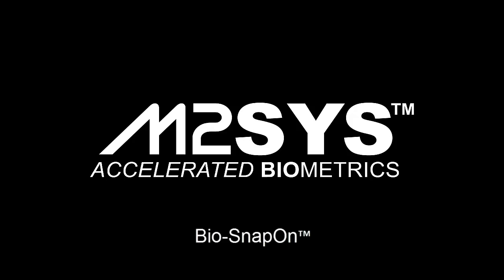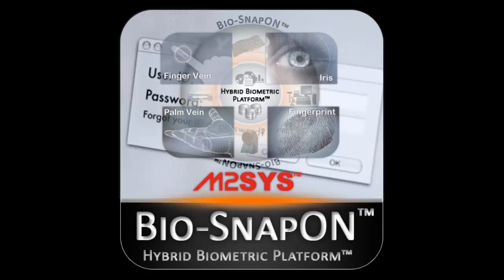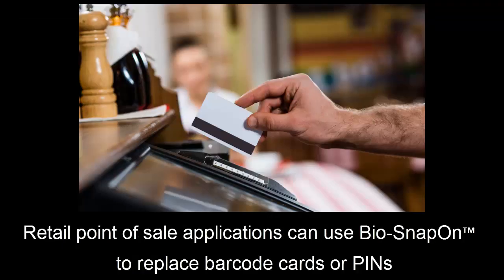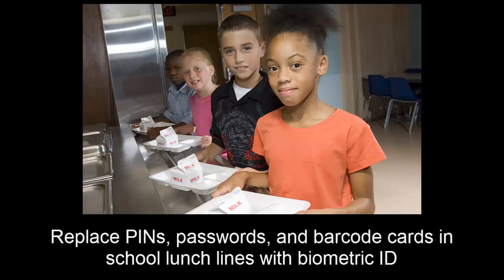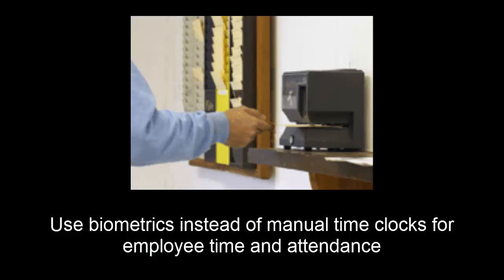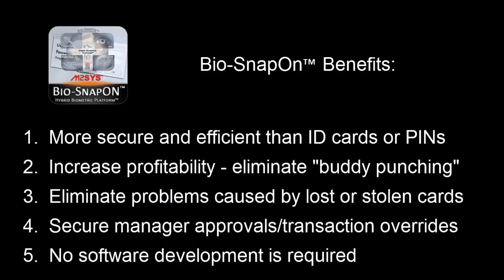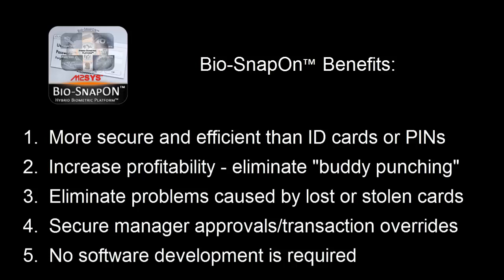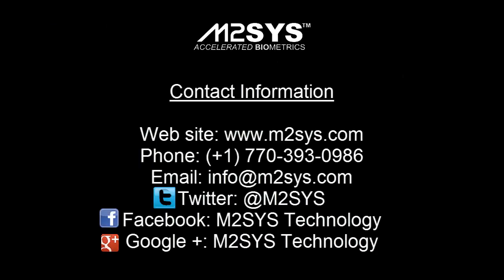What is Bio-SnapOn™?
Bio-SnapOn™ is a complete biometric software system that can be instantly "snapped on" to any Windows or web software without any code level development. Bio-SnapOn™ is different from our Bio-Plugin™ middleware because it provides the ability to leverage our award winning Hybrid Biometric Platform™ technology without any integration or code level development. Bio-SnapOn™ replaces PINs, passwords, and barcode cards with biometric identification to increase efficiency and security.

We encourage you to please watch our videos on Hybrid Biometric Platform™ and Bio-Plugin™ for more information on these platforms.